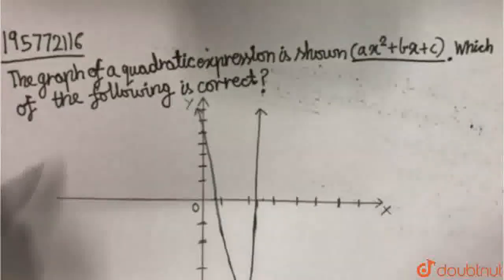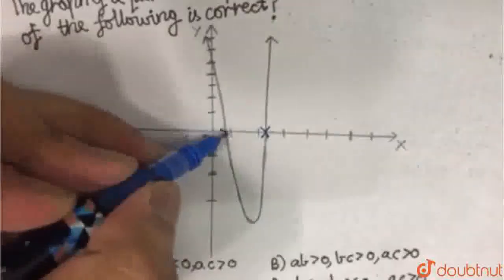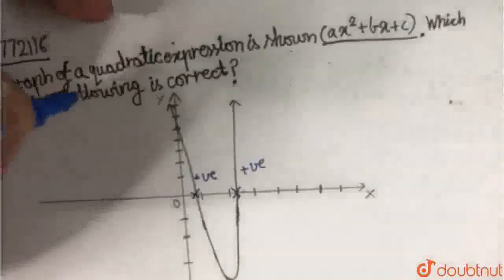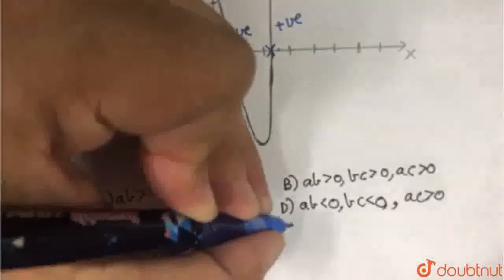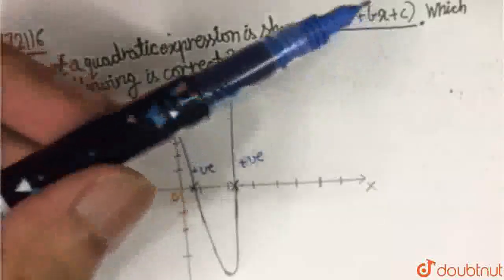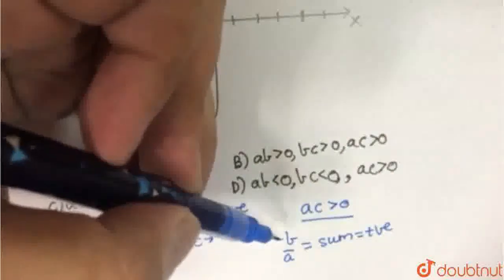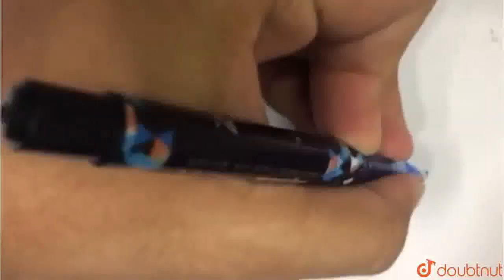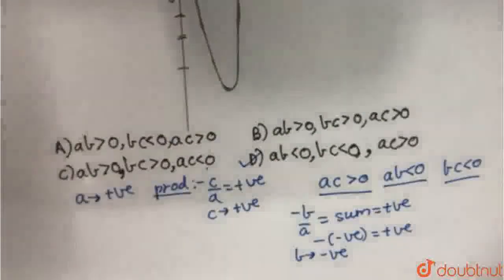The graph of a quadratic expression ax^(2)+bx+c is shown beside. Which of the following is corre...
The graph of a quadratic expression ax^(2)+bx+c is shown beside. Which of the following is correct?
Class: 12
Subject: MATHS
Chapter: PASSPORT TO ADVANCED MATH
Board:SAT

👉 Have Any Query? Ask Us.